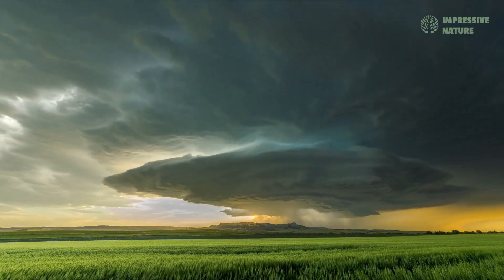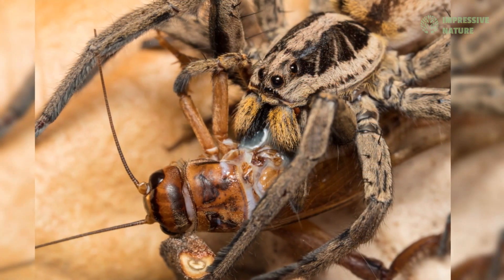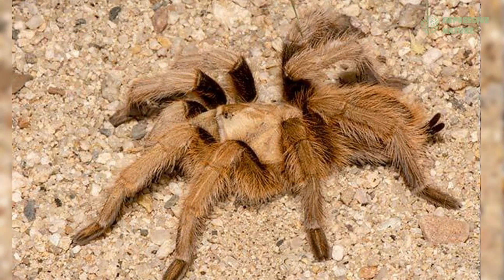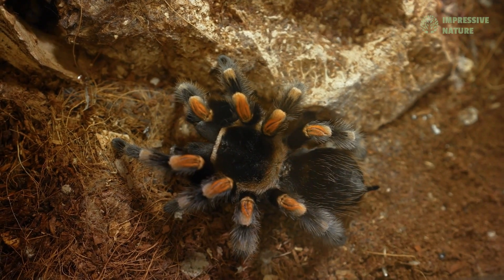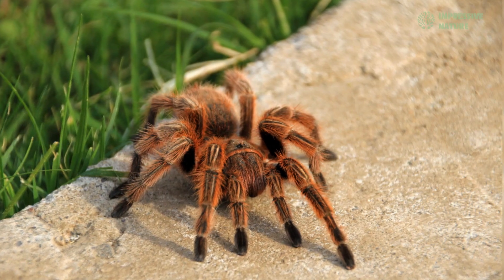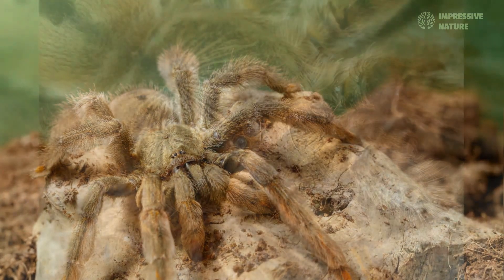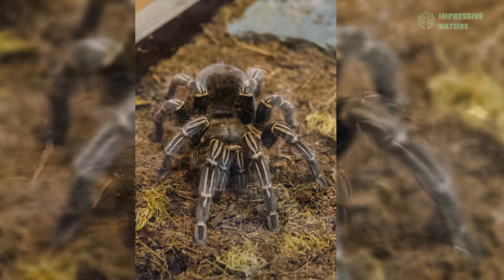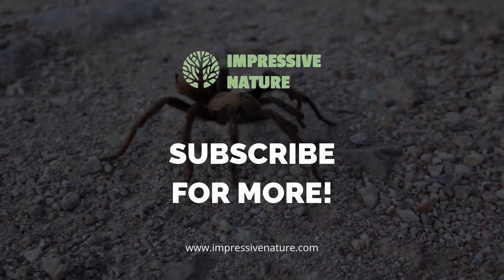Meet the Most Fascinating Tarantulas of the Americas! 🕷️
Step into the incredible world of tarantulas as we explore some of the most fascinating species found across the Americas.

From the massive Goliath Birdeater to the elegant Chilean Rose Tarantula, these arachnids are captivating creatures that will leave you amazed.

Whether you're a spider enthusiast or just curious about these hairy wonders, this video is packed with facts, stunning visuals, and surprising details!

📜 Featured Tarantulas:

1️⃣ Goliath Birdeater – The largest spider in the world! 🌍
2️⃣ Desert Blonde Tarantula – A stunning beauty of the arid lands. 🏜️
3️⃣ Mexican Red-Knee Tarantula – Known for its striking fiery knees. 🔥
4️⃣ Brazilian Black Tarantula – A velvety, jet-black wonder. 🖤
5️⃣ Chilean Rose Tarantula – A calm, pink-tinted marvel. 🌹
6️⃣ Peruvian Pink Rump Tarantula – Subtle yet spectacular! 💖
7️⃣ Trinidad Chevron Tarantula – Chevron-patterned and agile. 🏞️
8️⃣ Costa Rican Zebra Tarantula – Striped elegance on eight legs. 🦓
9️⃣ Honduran Curly Hair Tarantula – A fuzzy favorite among keepers! 💕

🎥 Timecodes:
0:00 - Intro
0:56 - Goliath Birdeater
1:27 - Desert Blonde Tarantula
1:59 - Mexican Red-Knee Tarantula
2:24 - Brazilian Black Tarantula
2:48 - Chilean Rose Tarantula
3:15 - Peruvian Pink Rump Tarantula
3:45 - Trinidad Chevron Tarantula
4:17 - Costa Rican Zebra Tarantula
4:48 - Honduran Curly Hair Tarantula